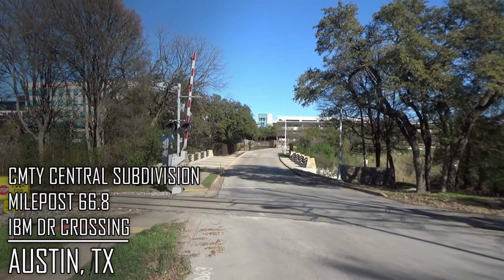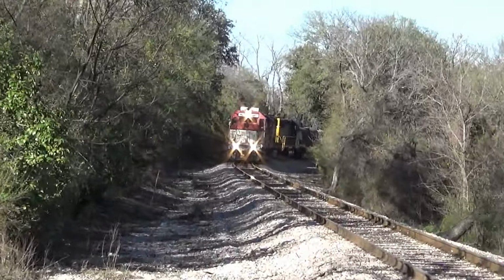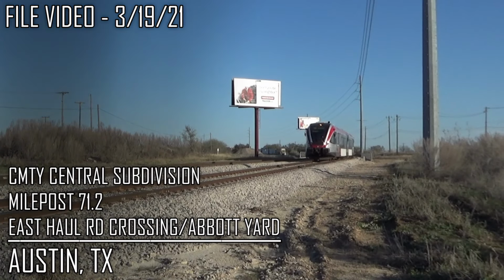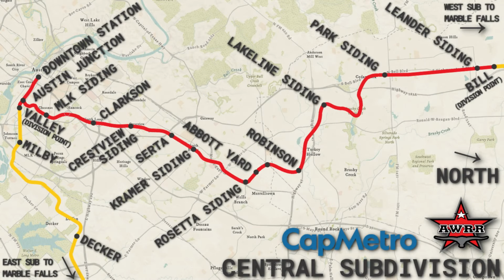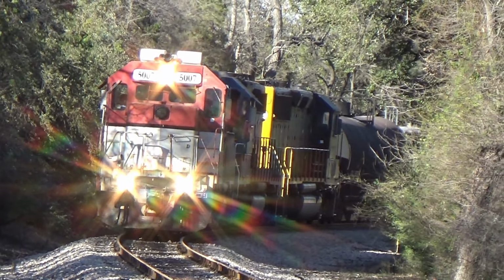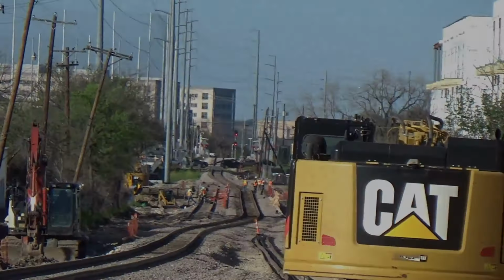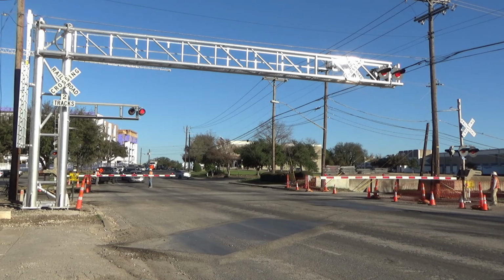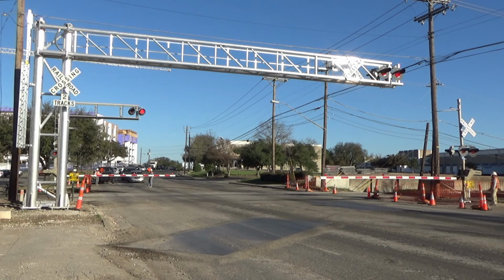RARE AWRR Test Train and a LONG Crossing Cantilever!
🗓 Date: 3/3/23
🛤 Line: CMTY Central Subdivision
The Austin Western Railroad operates almost 24/7. However, this 24/7 operation certainly does not happen everywhere at once. On parts of the line's Central Subdivision, trains typically only run at night as not to block MetroRail regional passenger trains. During a week-long MetroRail shutdown, this AWRR train consisting of a ridiculous four locomotive, three tank car lashup was sent out to test the new trackage. Here it is running south in broad daylight, exceedingly rare for this portion of the Central Sub.
Timestamps:
0:00 - Intro
0:10 - First Look and Explanation
1:11 - What have they done to this crossing!?
1:40 - Train passes Kramer Lane
3:41 - Train passes Rutland Drive